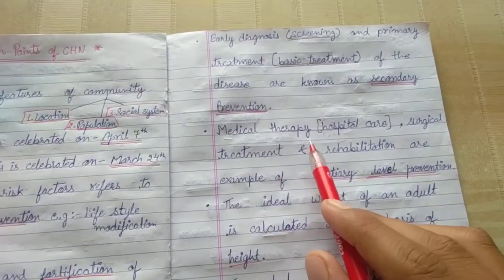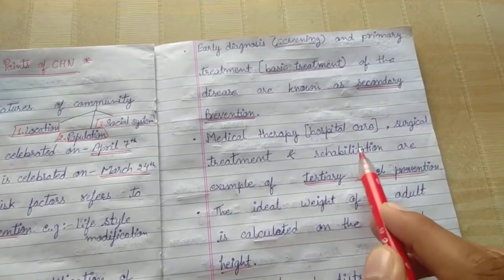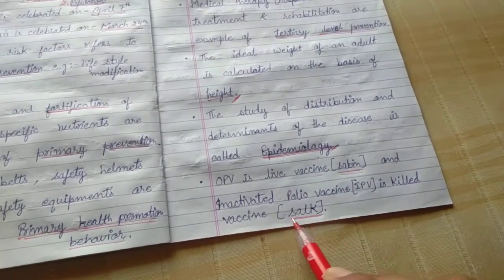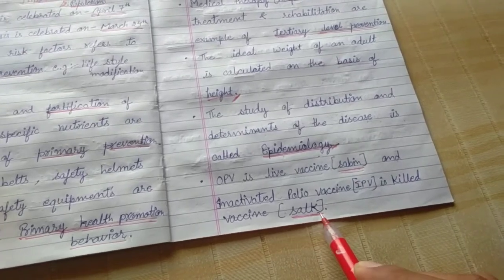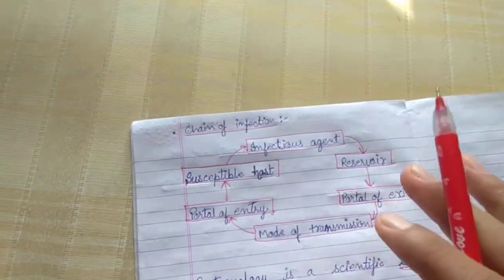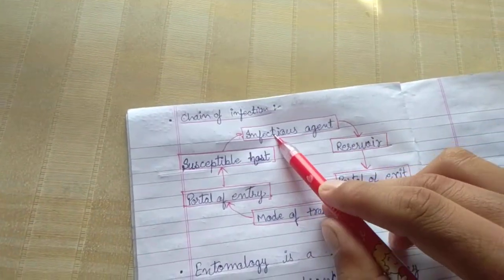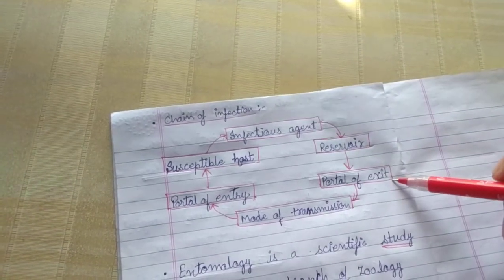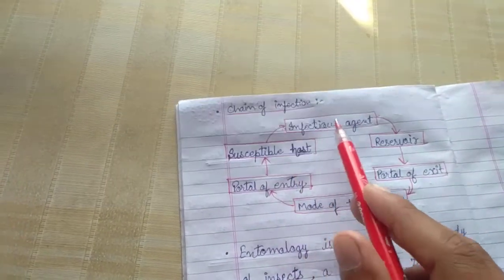•Golden Points of CHN | Bsc Nursing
- Golden points of CHN